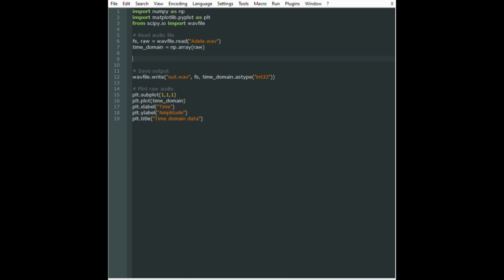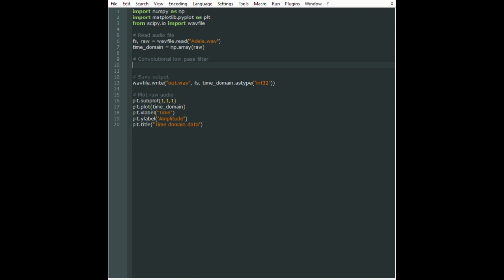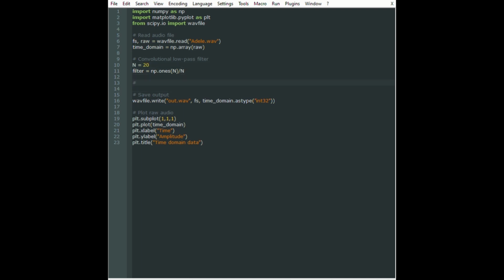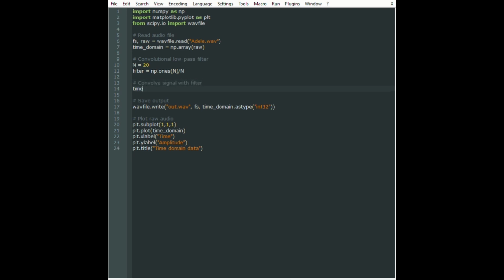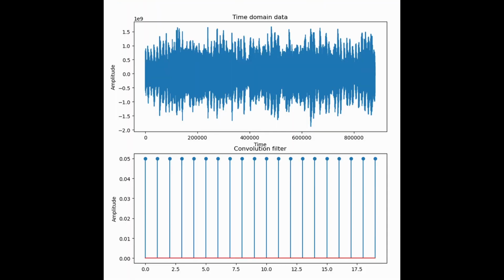Digital Signal Processing - Basic implementation of a convolutional filter - part 1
This video gives a basic overview of how convolutional filtering works in time domain and how to apply a low-pass filter on an audio file in practice using Python. The video is a direct follow-up to the frequency domain filtering video.